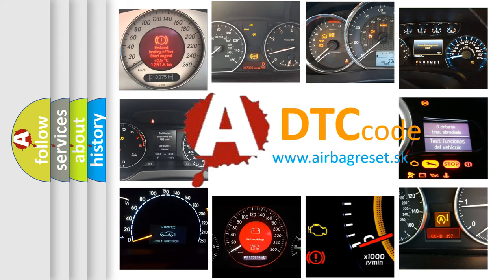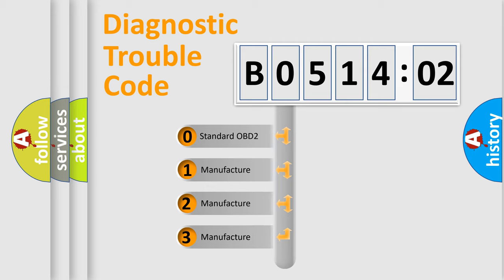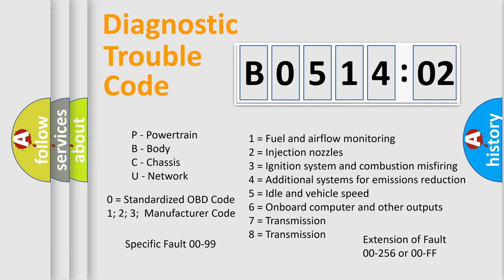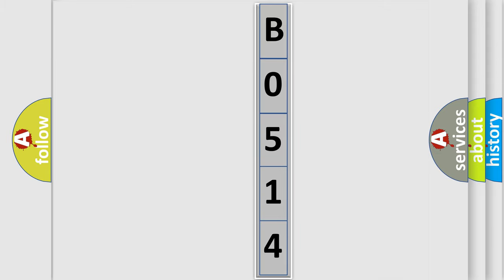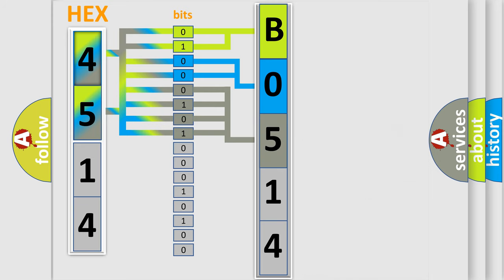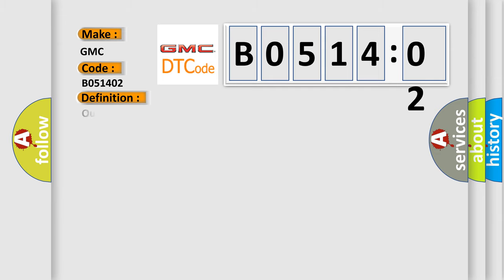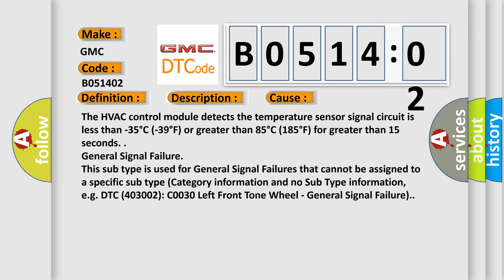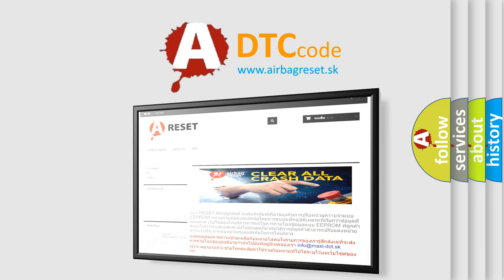DTC GMC B0514-02 Short Explanation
Contents:
0:21 Basic DTC analysis according to OBD2 protocol standard.
1:48 Insight into programming
2:58 A diagnostically understandable description of the Diagnostic Trouble Code
3:05 Basic error definition

Make:
GMC
Code:
B0514 02
Definition:
Description:
Ignition ON.